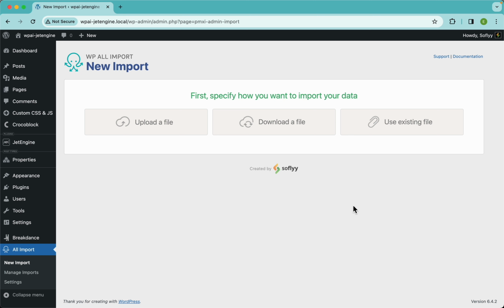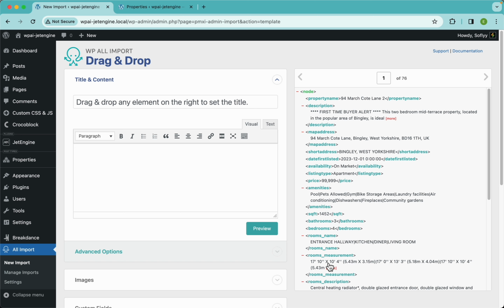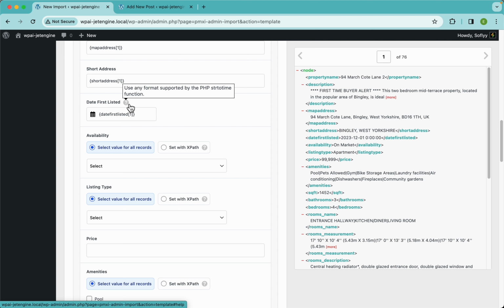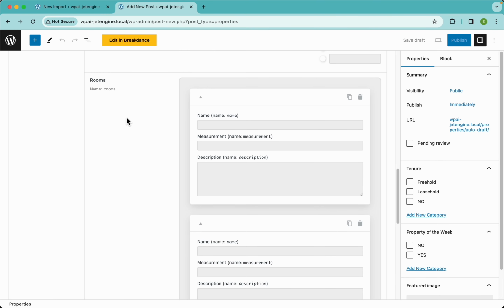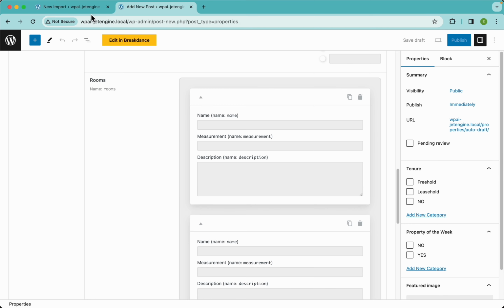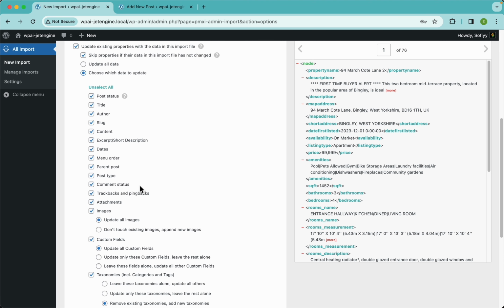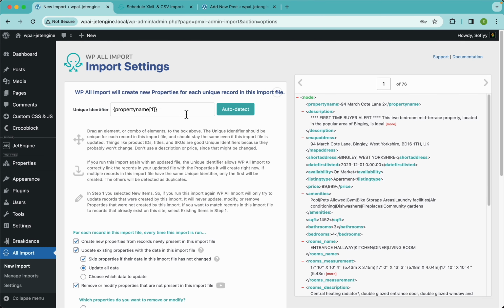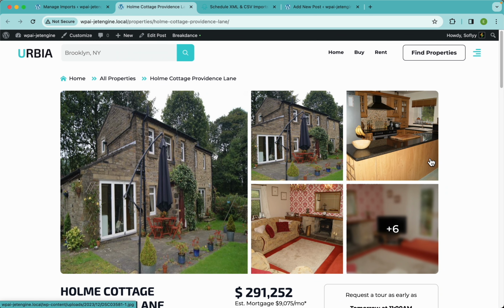How to Import JetEngine Fields from Excel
This is how you import JetEngine fields from an Excel file:

1. Create a new import in All Import › New Import.
2. Provide your Excel file and select the post type with JetEngine fields.
3. Drag and drop to map JetEngine fields in the import template.
4. Execute the import and bring in the JetEngine data.
5. Review the imported JetEngine fields from Excel.

=== Chapters ===

00:00 Create new import with Excel file
02:40 Review import data
03:20 Manage filtering options
06:15 Map import template
07:19 Map images section
10:20 Map JetEngine Add-On section
11:16 Map text fields
11:40 Map picker fields
13:25 Use set with XPath
15:30 Use PHP function
18:10 Map repeater field
21:33 Map media fields
24:00 Map taxonomies
26:00 Other properties options
27:03 Use function editor
27:28 Save template
28:20 Define import settings
29:19 Create, update, remove options
33:00 Use automatic scheduling
36:00 Configure advanced settings
38:12 Review and run import
38:45 Check imported records

How to Bulk Edit JetEngine Custom Fields

1. Create a new export with your desired JetEngine Custom Fields
2. Download the exported data and modify it
3. Once modified, use Import with WP All Import to import it back

Can You Export JetEngine Custom Fields to Excel?

Yes, you can use WP All Export Pro and the JetEngine Export Add-On to export your JetEngine Custom fields from your WordPress site to excel, or other file formats.

Yes, the JetEngine Import Add-On supports all Meta Box fields available in JetEngine. To import your custom fields, you must have installed both WP All Import Pro and the JetEngine Import Add-On.

=== Related Tutorials ===